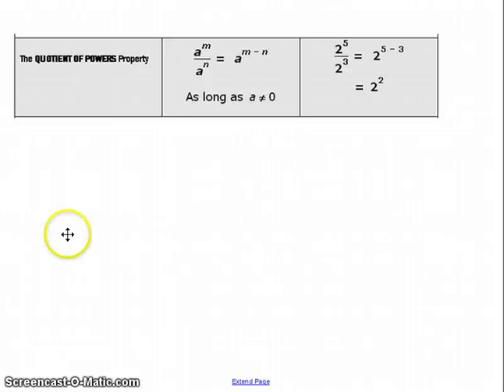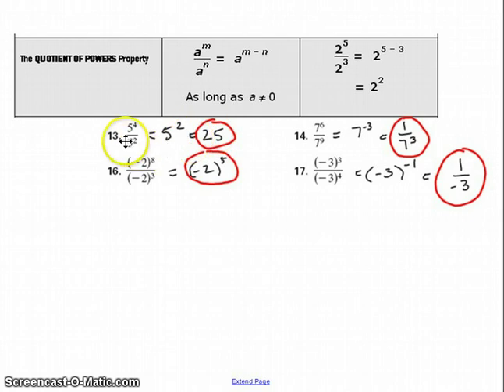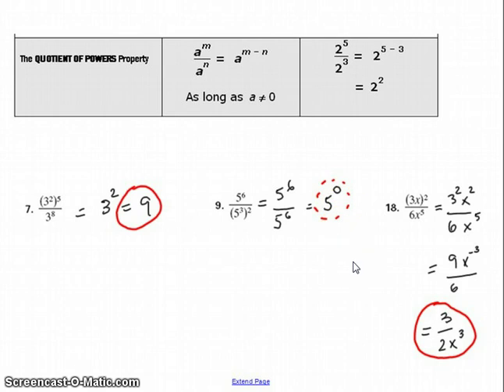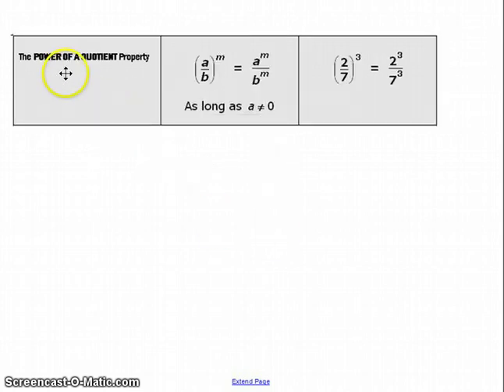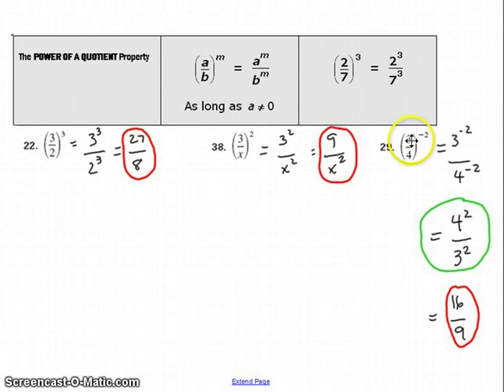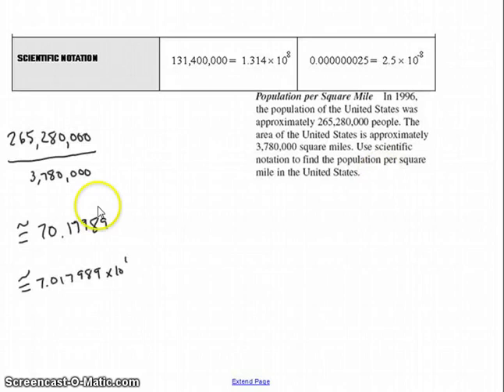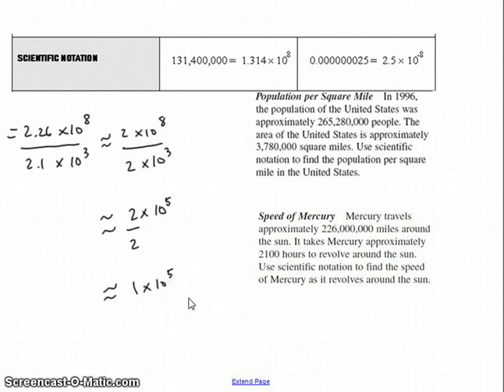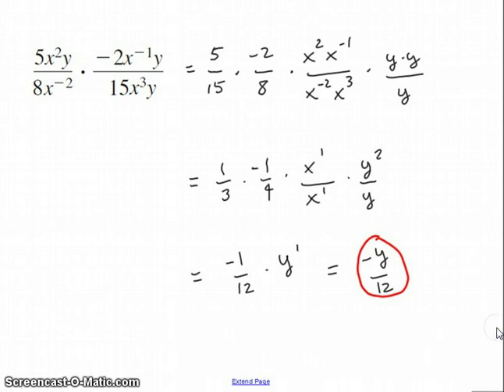Properties of Exponents, part 2, Ch. 6.1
Properties of Exponents, part 2, Chapter 6.1, Algebra 2 Advanced